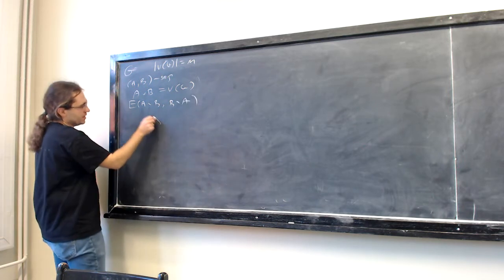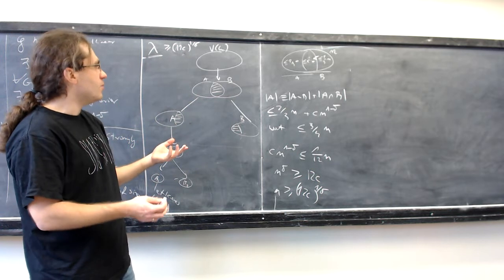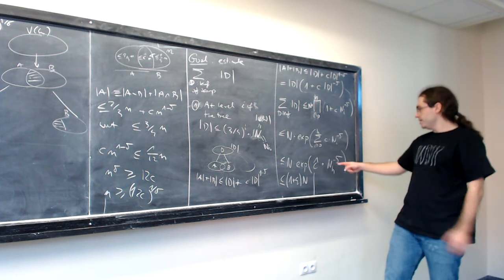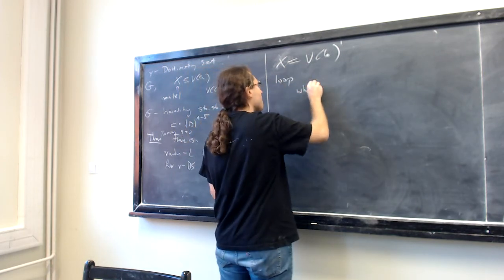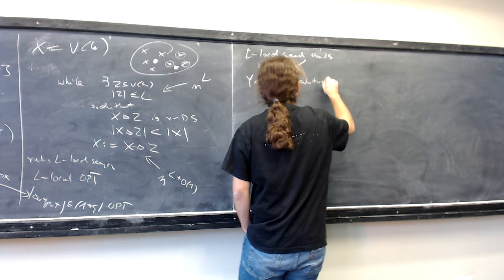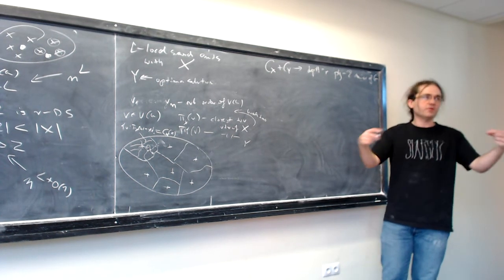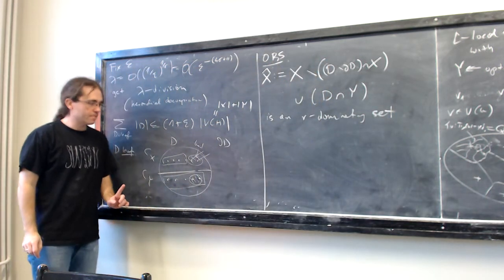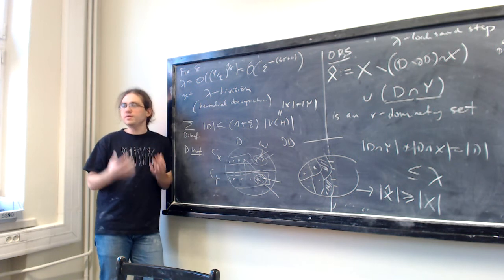Sparsity lecture 14: approximation schemes for graphs of polynomial expansion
Sparsity course at University of Warsaw, lecture 14. R-divisions and approximation schemes in graphs of polynomial expansion: case study of r-dominating set.